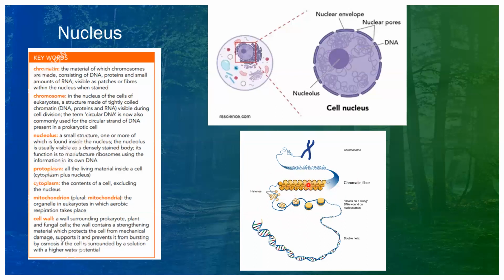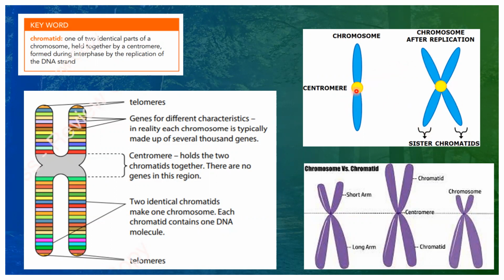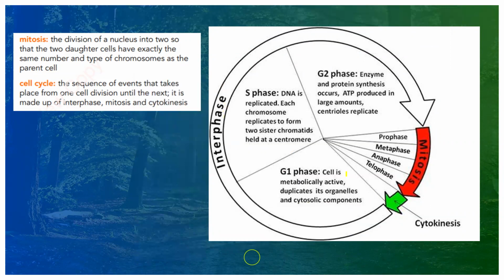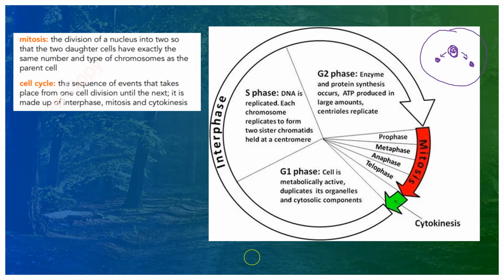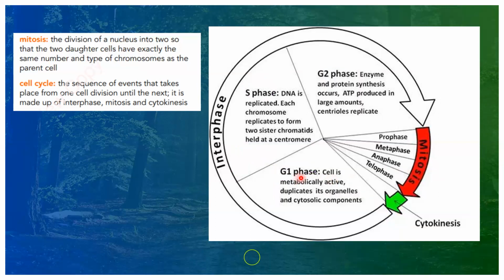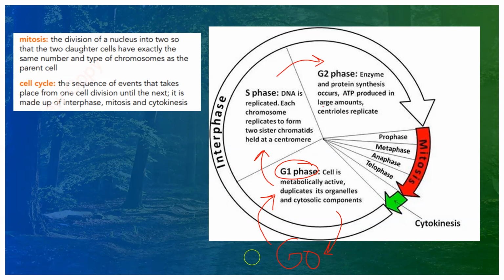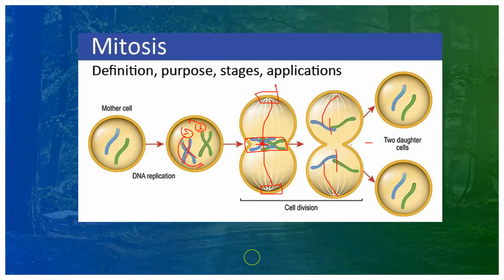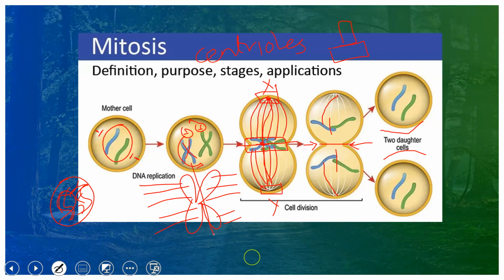AS Level Biology - Topic 5 - Mitosis Part 1 - Mitosis Explained